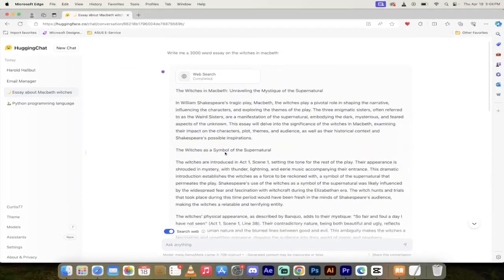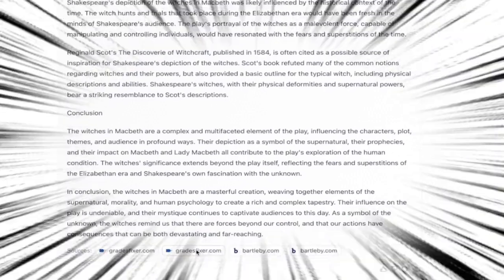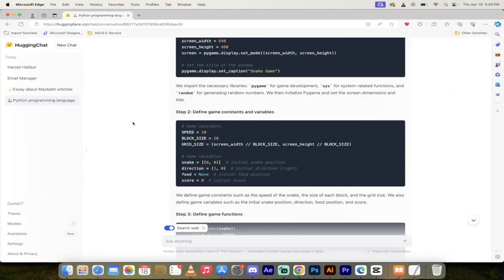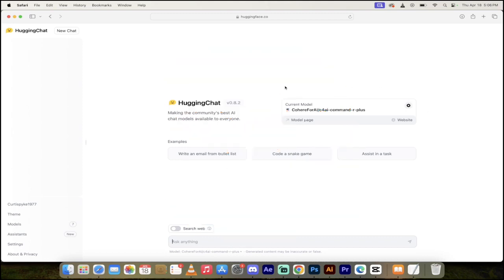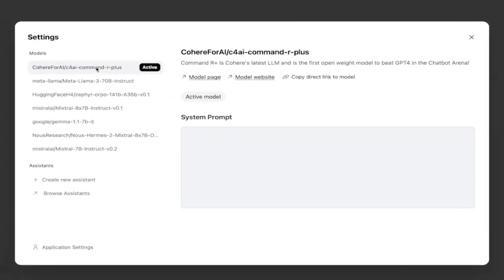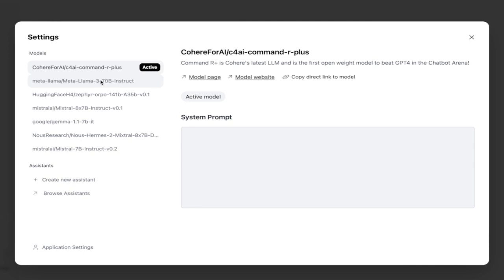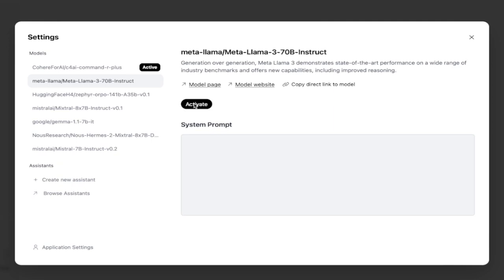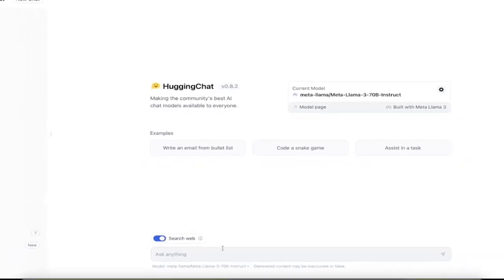How To Use Llama 3 AI For FREE Better Than ChatGPT 4! Detailed Tutorial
In this video, Curtis Pyke (aka Big C) shows you how to use LLaMA 3, a powerful AI language model similar to GPT-4, absolutely free! With 70 billion parameters and plans to expand to 400 billion soon, LLaMA 3 is a game-changer. Curtis demonstrates how to use it to generate ideas for YouTube videos, write emails, create a 3000-word essay on Macbeth, and even develop a basic snake game in Python.

He then takes you through a step-by-step guide on how to sign up for a free account on Hugging Face, select the Meta LLaMA 370 billion instructor model, and activate it. Curtis also shows you how to use the "Search the Web" feature to allow the model to pull in information from the web and use references.

Throughout the video, Curtis provides examples of how to use LLaMA 3, including generating a review of Baldur's Gate 3 and writing a 2000-word academic essay on Hamlet's revenge. He highlights the model's ability to produce high-quality content quickly and easily, making it an invaluable tool for students, content creators, and anyone looking to streamline their workflow.